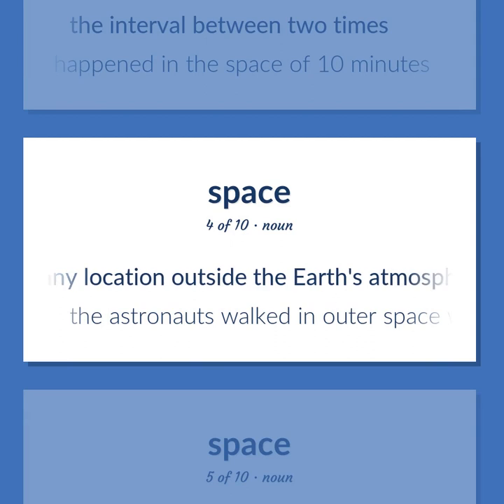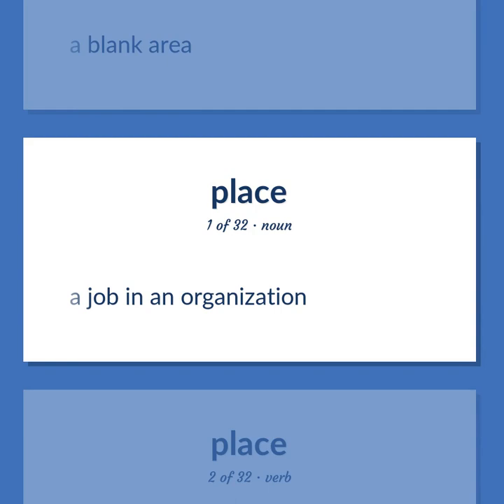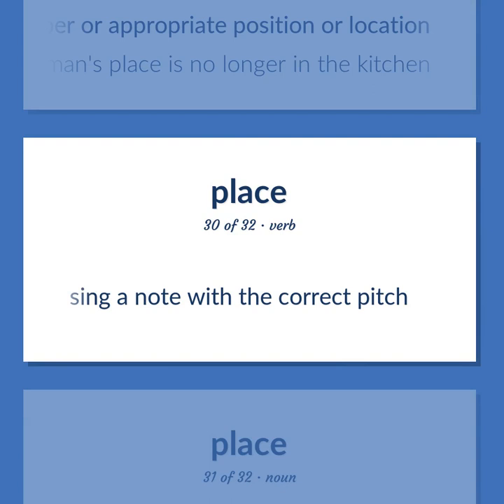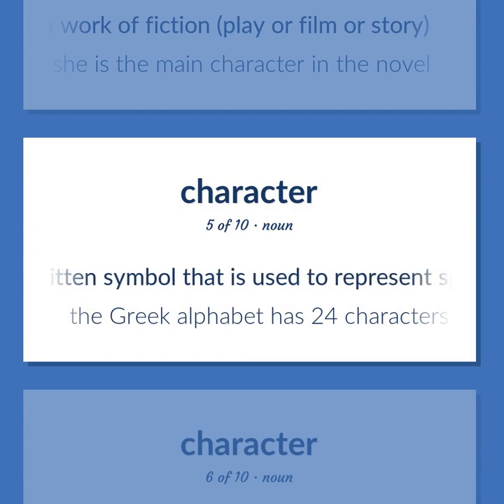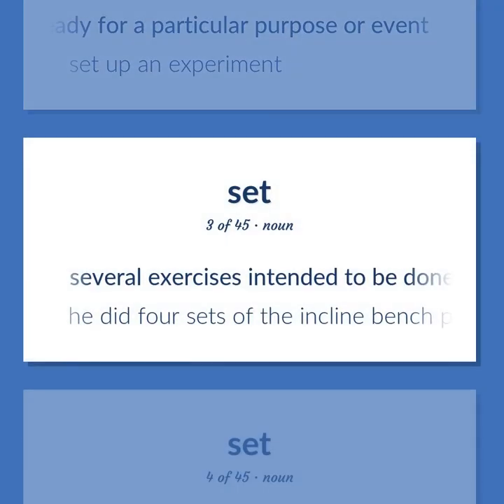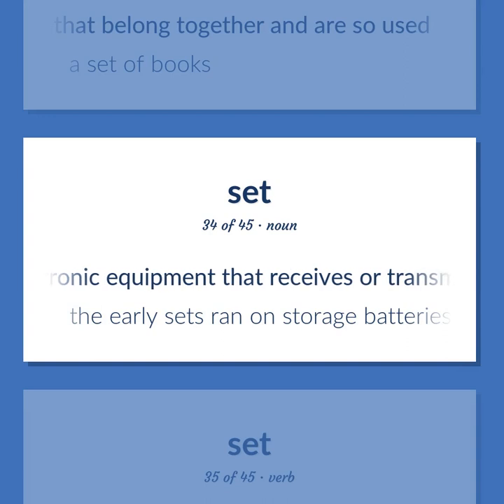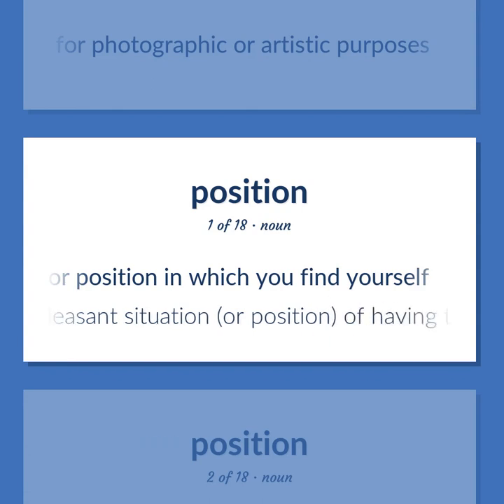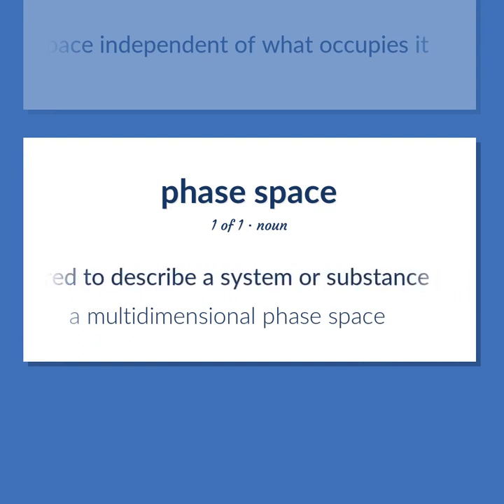Space - 219 English Vocabulary Flashcards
SPACE meaning. Following our free educational materials, you learn English in a great way with ease and efficiency.